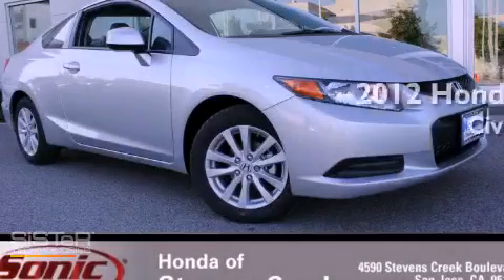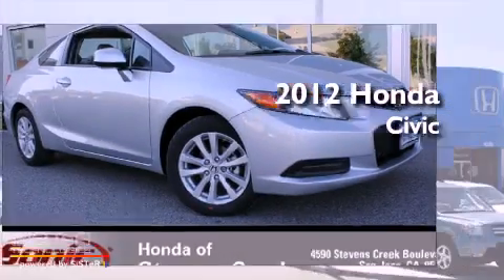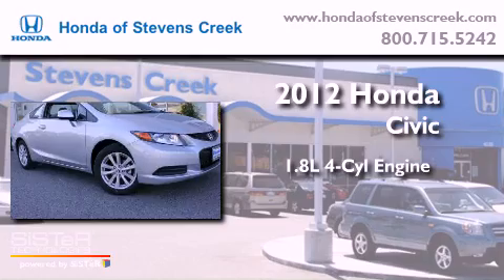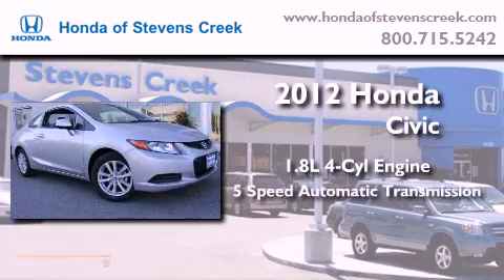2012 Honda Civic San Jose CA 95129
Year : 2012

 Make : Honda

 Model : Civic

 Engine : 1.8L I-4 cyl

 Trans . : 5-Speed Automatic

 Interior : Gray

 4590 Stevens Creek Boulevard

 2012 Honda Civic San Jose CA